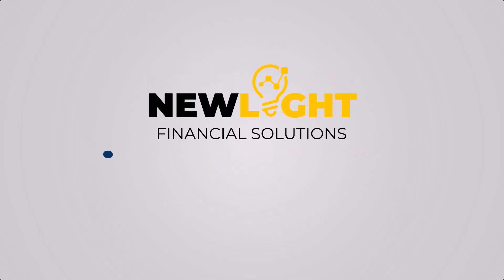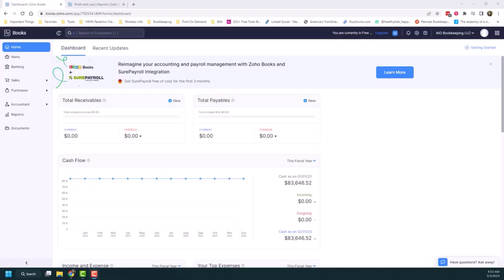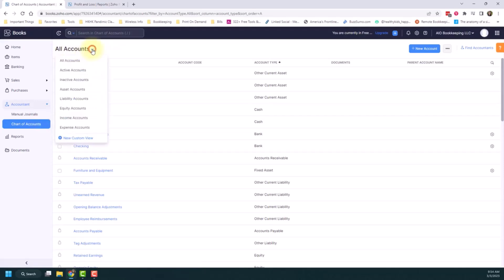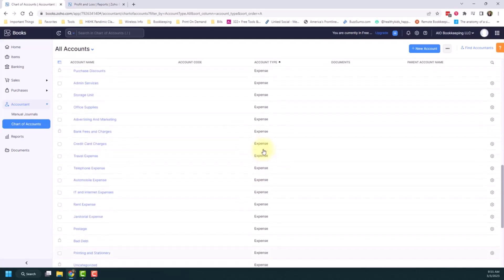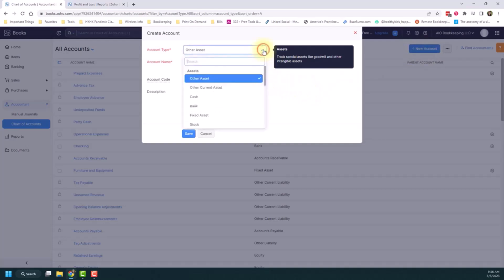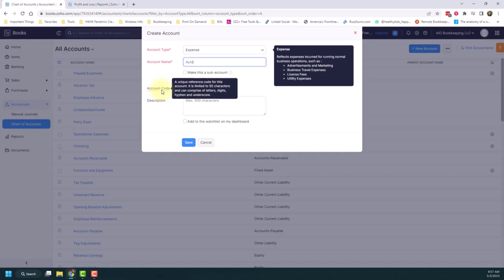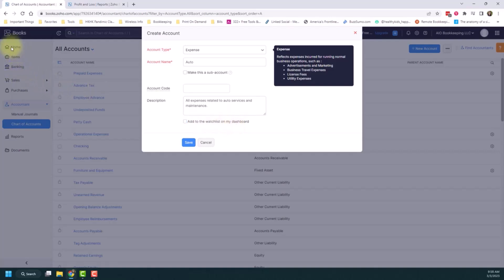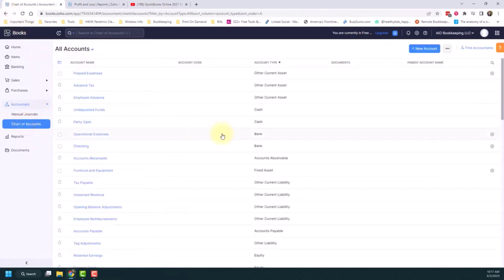Setting Up Your Chart of Accounts in Zoho Books: Step-by-Step Tutorial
I’m Stephanie Smith, your friendly Zoho finance partner at New Light Financial Solutions. Today, we're diving into the chart of accounts in Zoho Books—the backbone of your bookkeeping setup!

What You’ll Learn:
- The different types of accounts you’ll find in your chart of accounts (income, expenses, assets, liabilities, and equity).
- How to access and configure your chart of accounts for accurate reporting.
- Tips for adding new accounts and why using account numbers can make your life easier.
- Best practices for ensuring your accounts are set up correctly to get the most out of your reports.